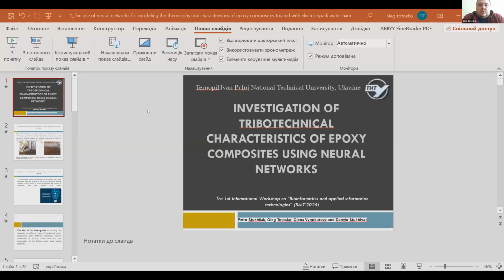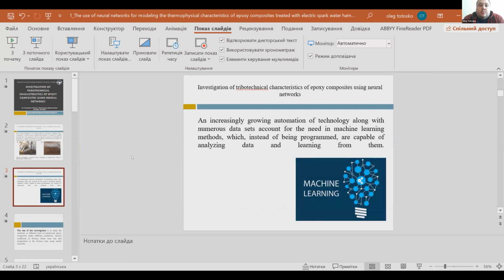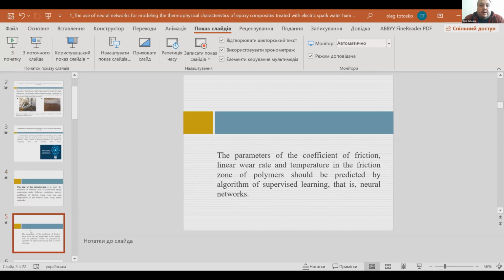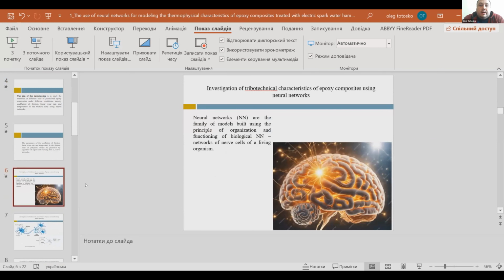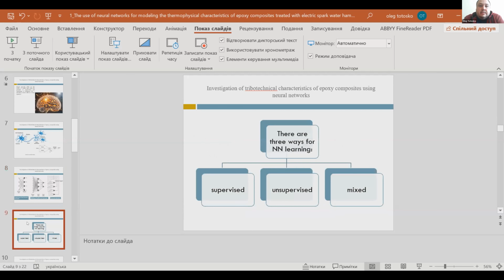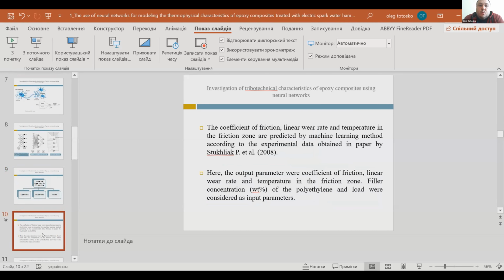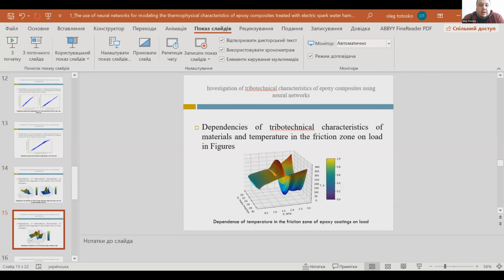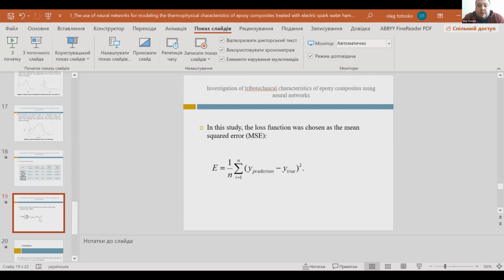Investigation of tribotechnical characteristics of epoxy composites using neural networks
The 1st International Workshop on “Bioinformatics and applied information technologies” (BAIT 2024)